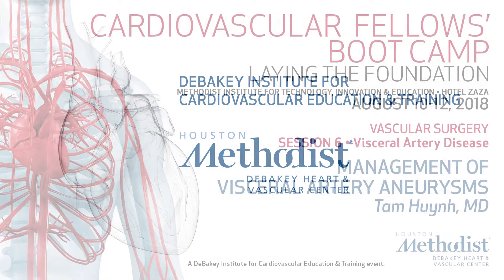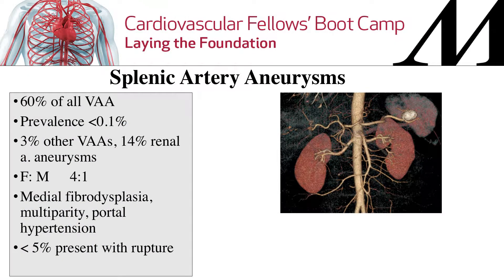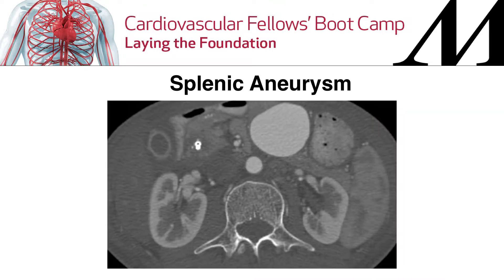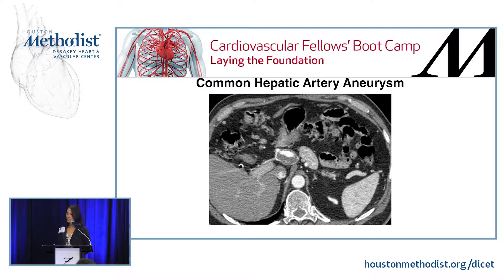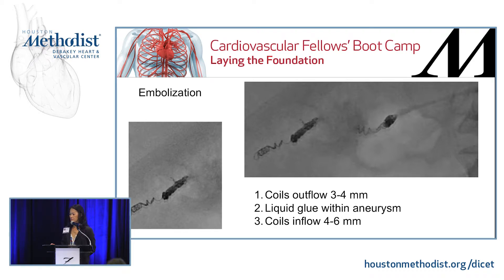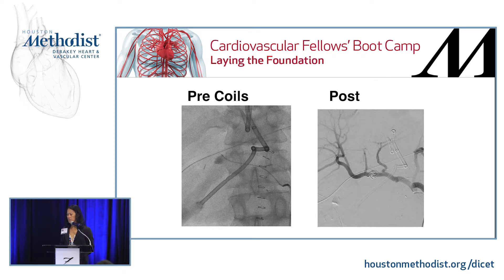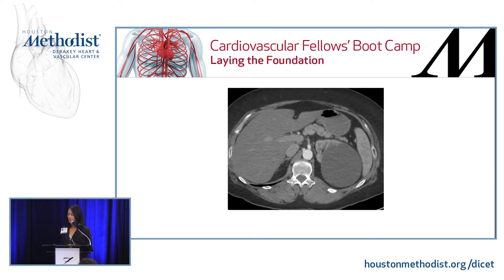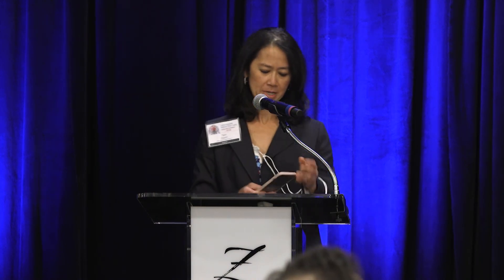Management of Visceral Artery Aneurysms (Tam Huynh, MD)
SESSION 6 • Visceral Artery Disease

"Management of Visceral Artery Aneurysms"
Speaker: Tam Huynh, MD